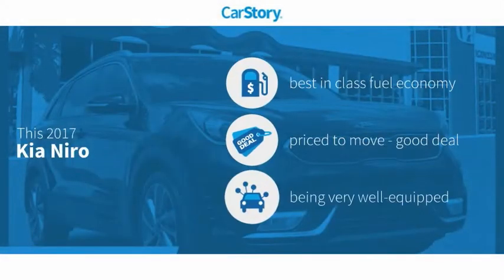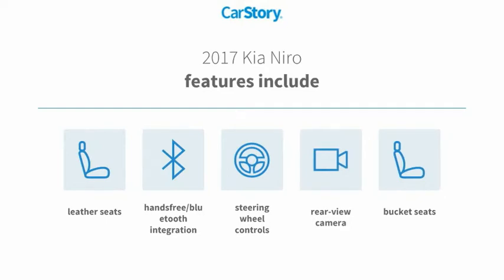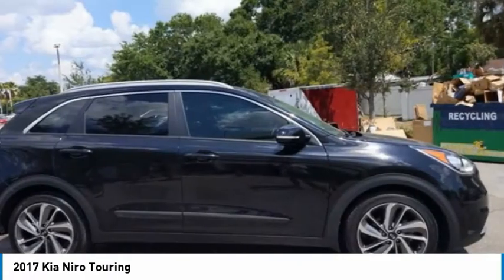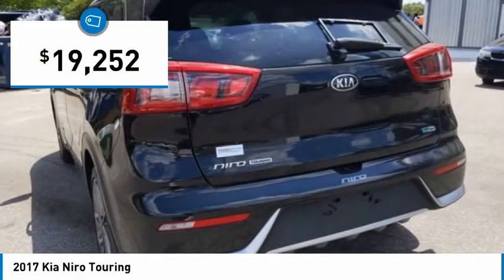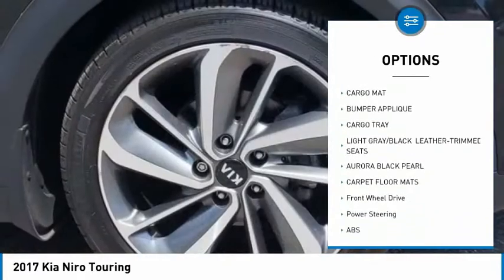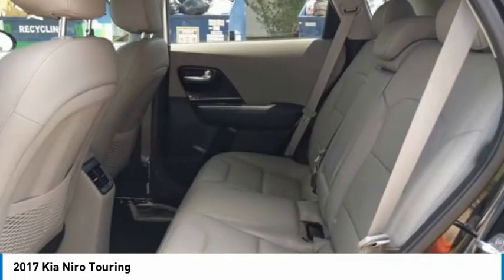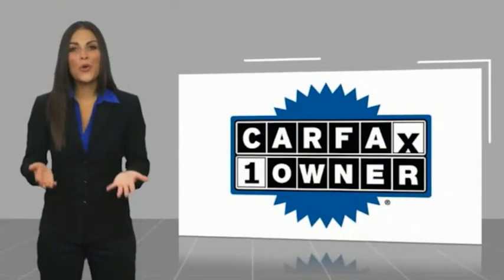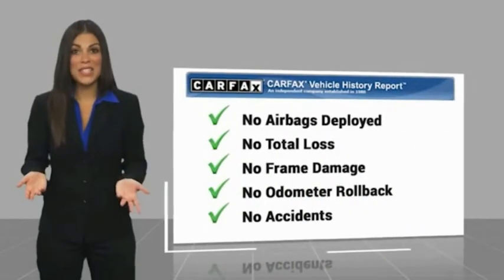2017 Kia Niro E014278A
2017 Kia Niro Touring

**TAKE ADVANTAGE OF OUR REAL NATIONWIDE LIFETIME WARRANTY. UNLIMITED TIME AND UNLIMITED MILES**NAVIGATION SYSTEM, BACK UP CAMERA, BLUETOOTH, HEATED & VENTILATED LEATHER BUCKET SEATS, POWER DRIVER FRONT SEAT, STEERING WHEEL MOUNTED AUDIO CONTROLS, 18 ALLOY WHEELS, 1.6L I4 46/40 CITY/HIGHWAY MPG!!Awards:* 2017 KBB.com 10 Best Hybrid Cars Under $40,000 * 2017 KBB.com 10 Most Awarded BrandsCall the all new Westshore Honda at to confirm availability and schedule a no-obligation test drive. We are located at 2522 N. Dale Mabry Hwy, Tampa FL 33607.